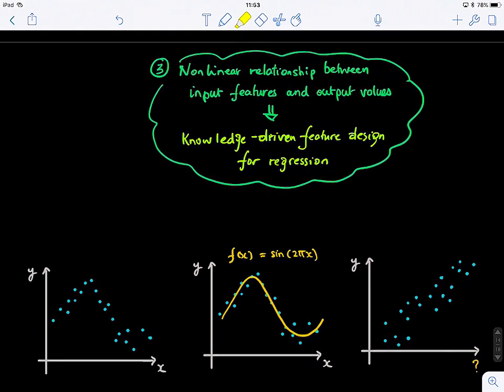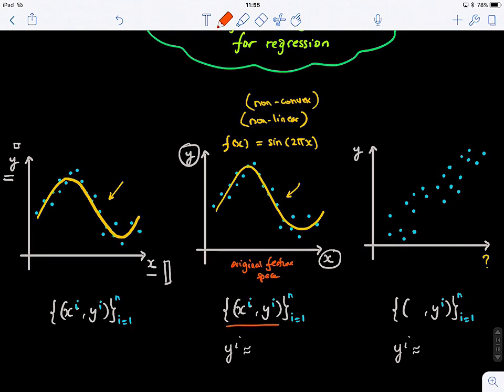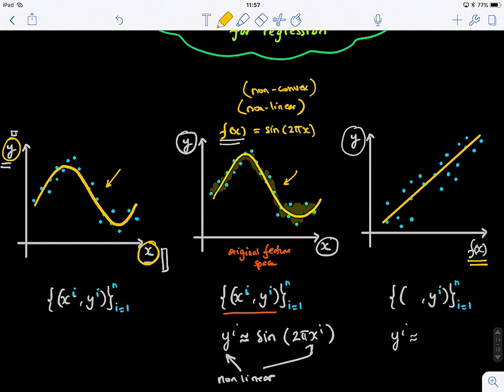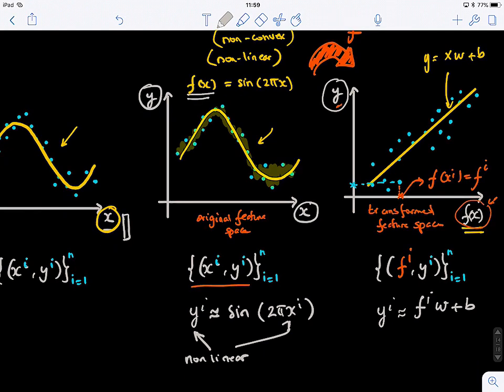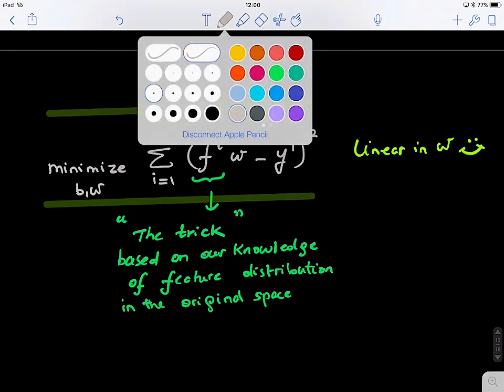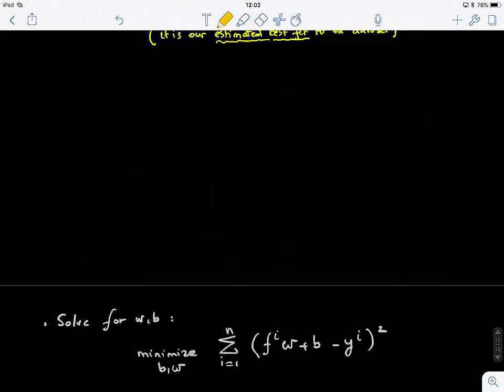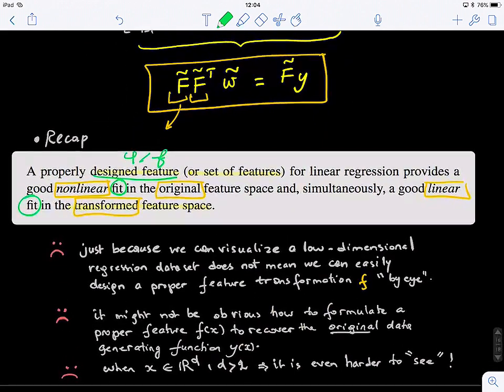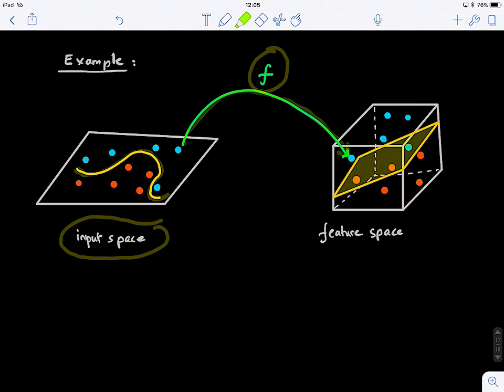Machine Learning Blink 6.5 (feature transformation "trick" for nonlinear regression problems)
For more, check "Machine Learning Refined" textbook (chapter 3) by Jeremy Watt et al. (Cambridge University Press):